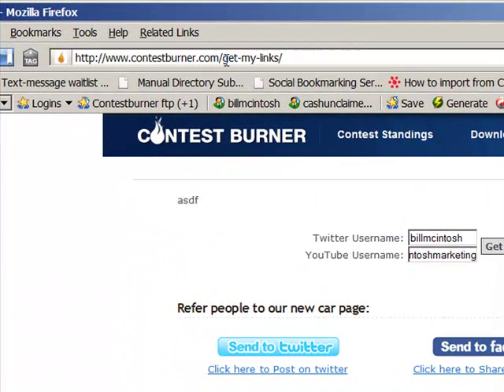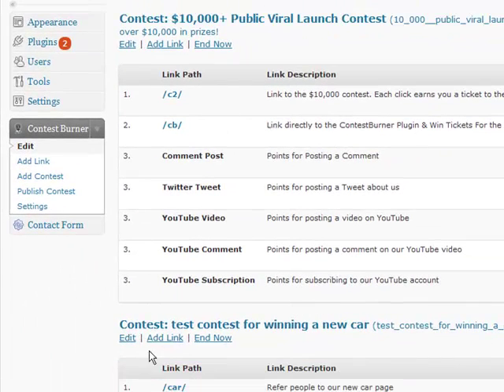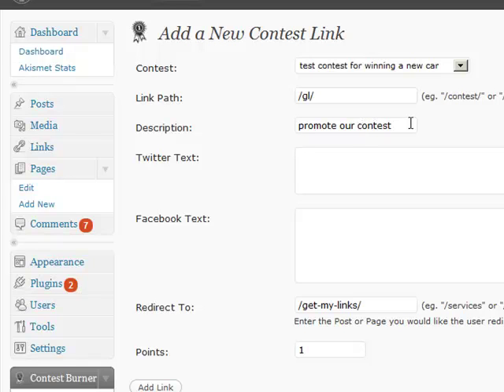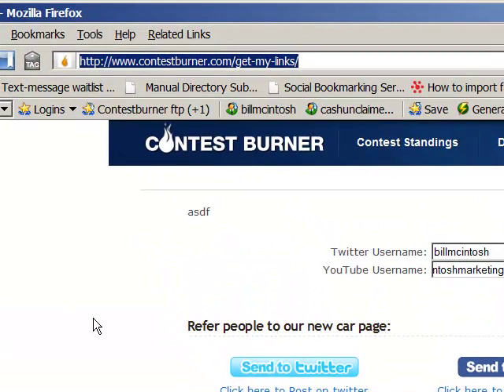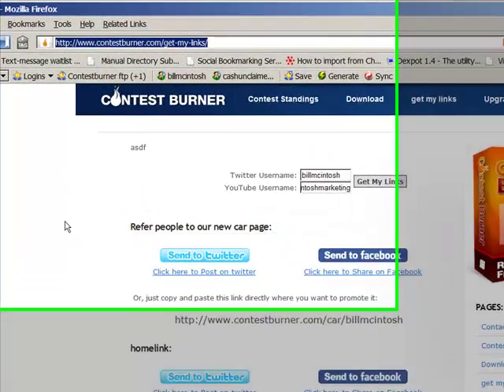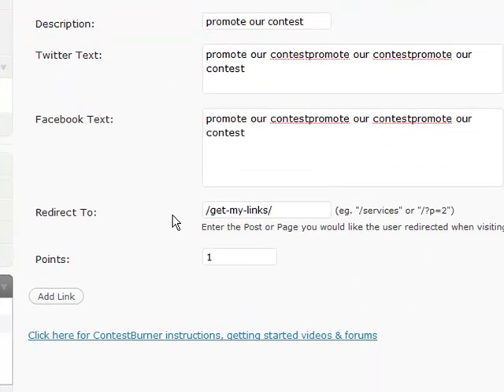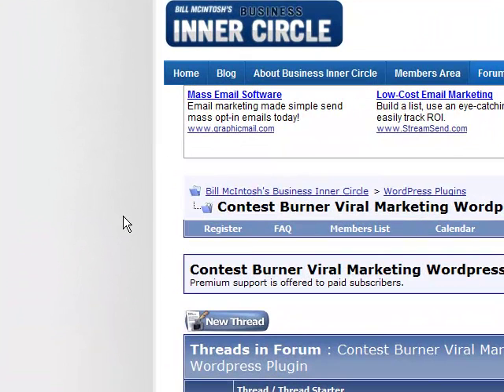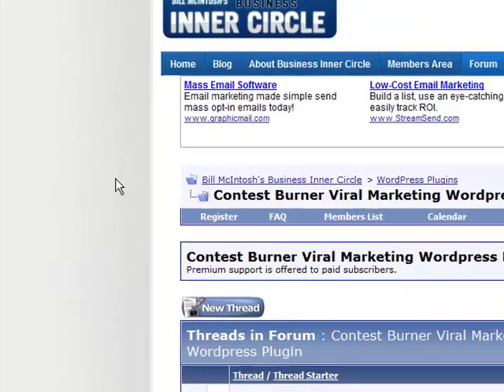Contest Burner Setup Video #5: Customizing Your Contest Links, Tips & Getting Support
This is support video number five where I show you how to get support for the ContestBurner viral marketing  Wordpress plugin